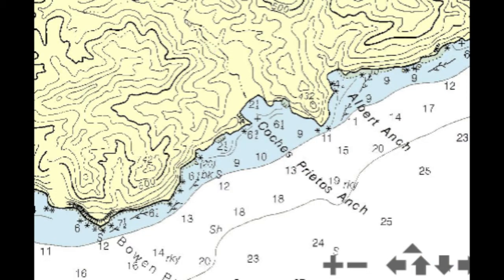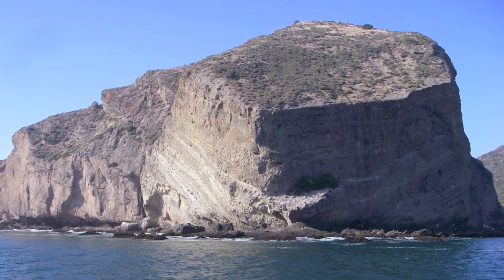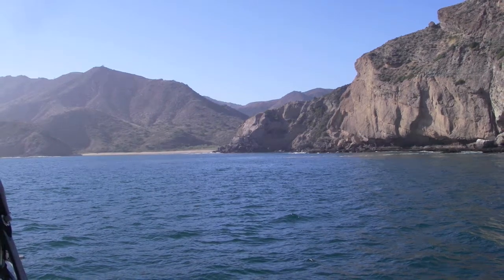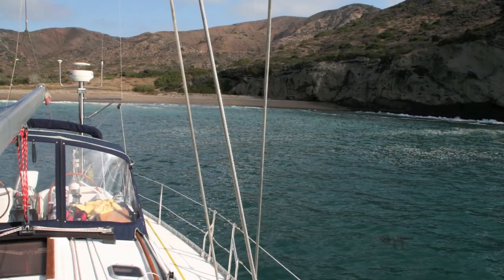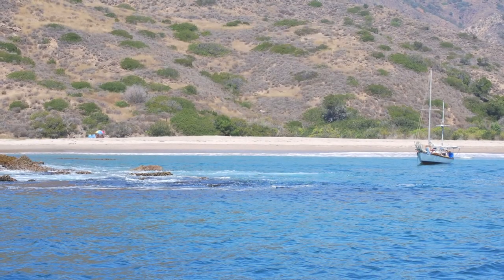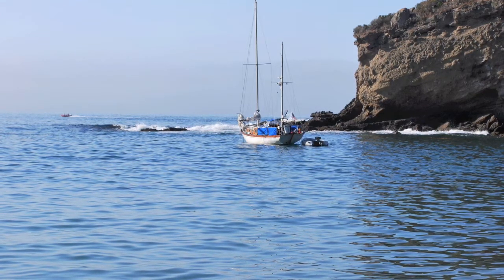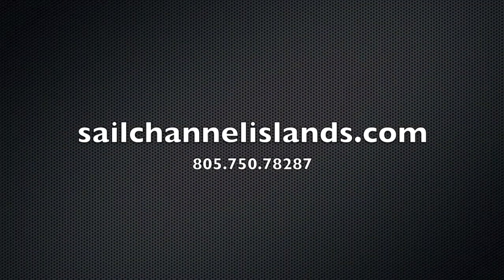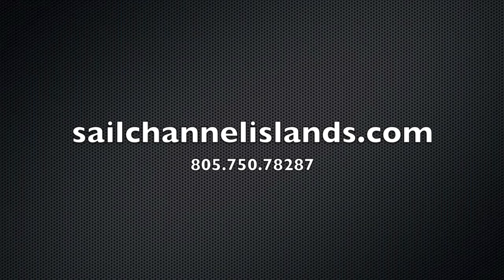Coches Prietas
"Coches" is a bit too popular in summer, but a great place in the winter ... that is if you like solitude. It's well protected from west wind and swell, though uncomfortable, maybe even hazardous, if the wind and swell build from the west.